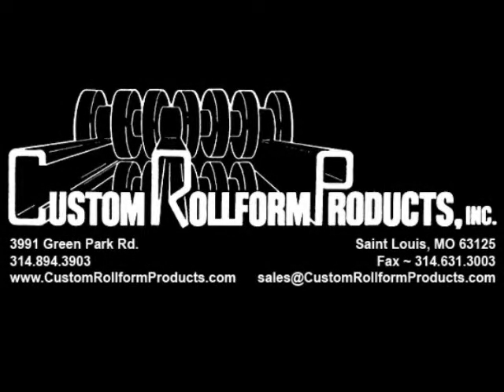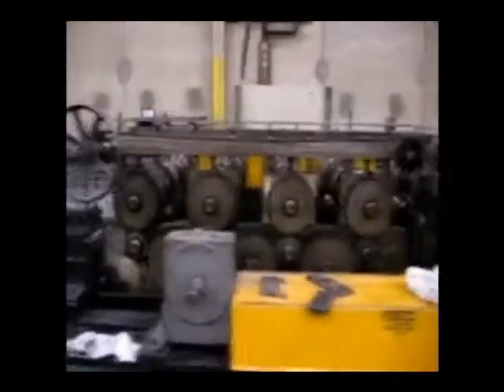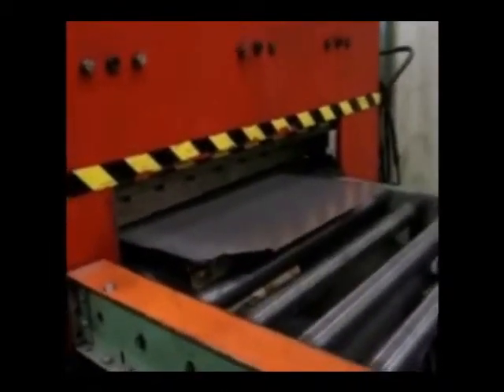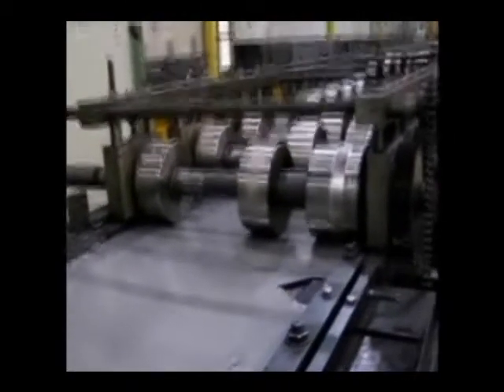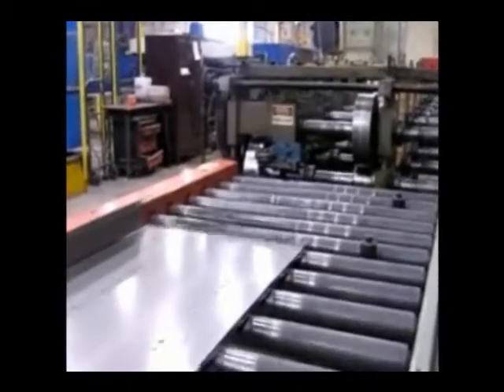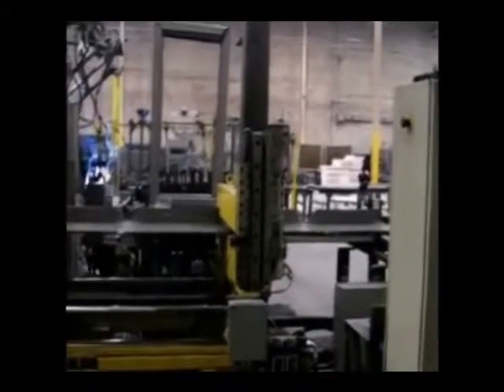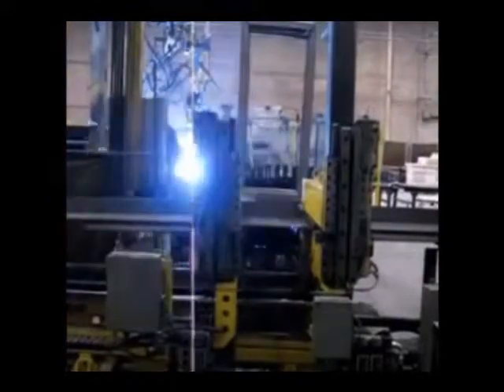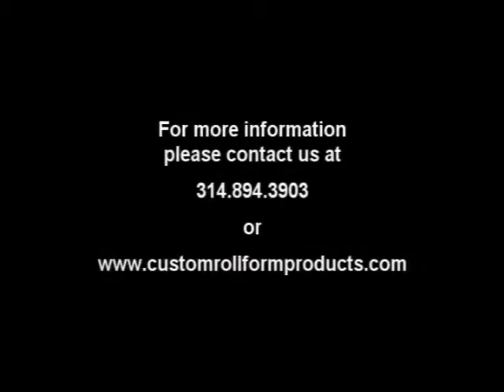Custom Rollform Products Gun Safes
This system produced full wrapped four (4) sided housing ranging from 24" x 24" to 36" x 72" in three (3) depths (strip widths). The Coil Feed, Notched, Punched, Rollformed and Tangent Formed housings are complete and automatic. The front flange (4" with a 2" return) was Rollformed simultaneously with the 1-1/2" back flange.

The Notched and Rollformed wrapper was fed directly into the programmed Tangent Former to produce the completed formed four (4) sided housing.

Safes are produced on a just-in-time basis with no set-up or scrap loss when changing part sizes within the coil width and gauge range.